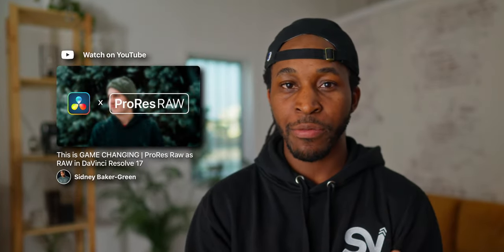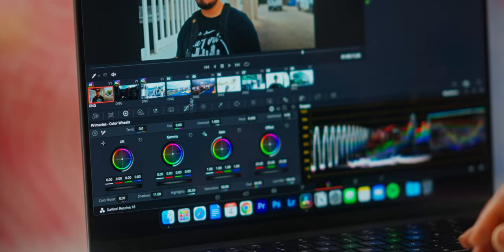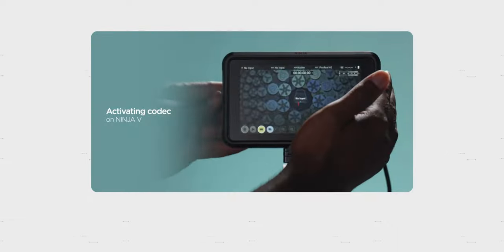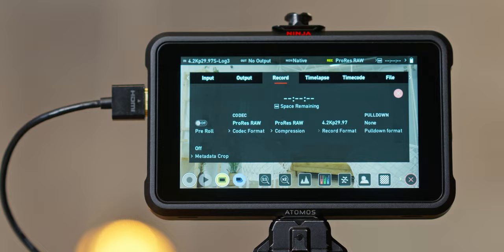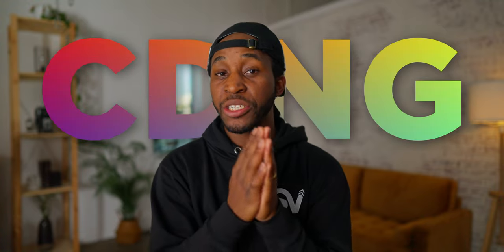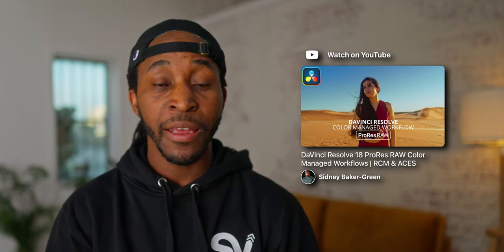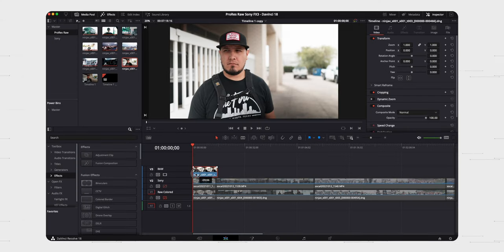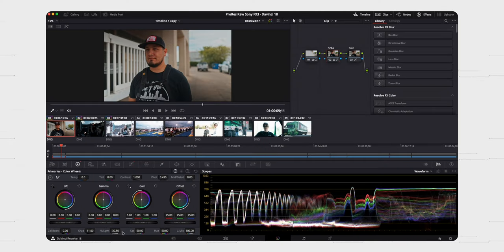ProRes RAW in Davinci Resolve 18 - My Experience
In this video, I work in Davinci Resolve 18 to show you guy my ProRes RAW experience with converting and color grading these files.
Check out my site for digital assets, merch, and much more!

VIDEO SECTIONS

0:00 ProRes RAW
0:49 Layout
1:18 Ease Of Use
2:30 Converting
4:00 Differences
5:03 Conclusions

License ID: pjOKeVQw9ng